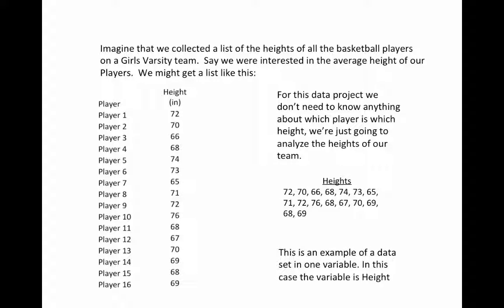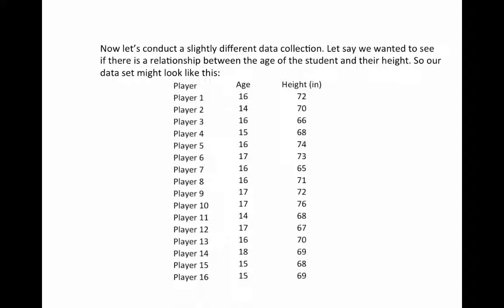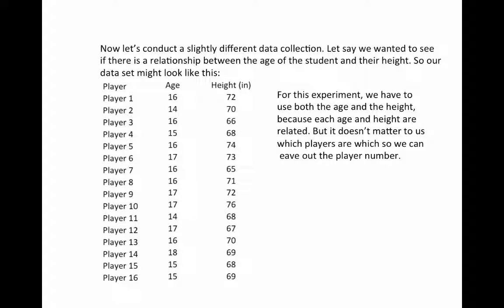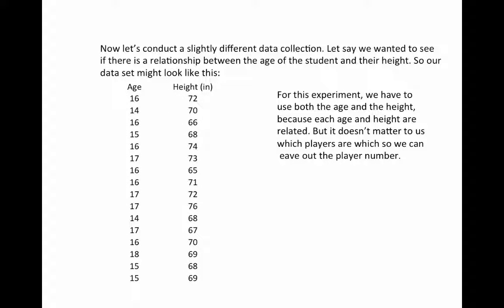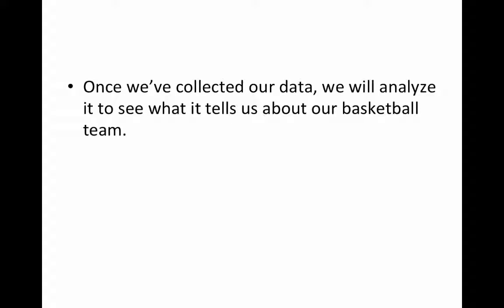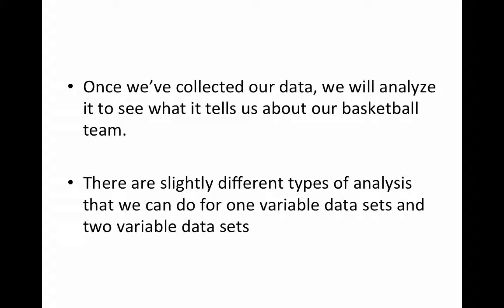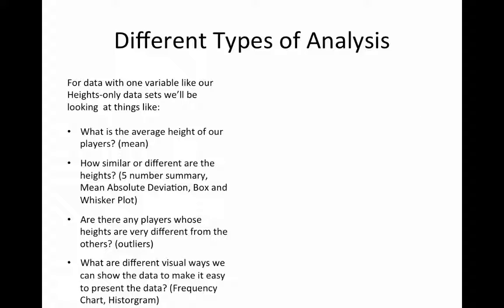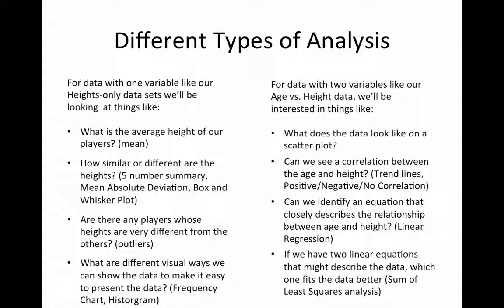Data Sets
What are the different types of data sets we work with in Unit 4